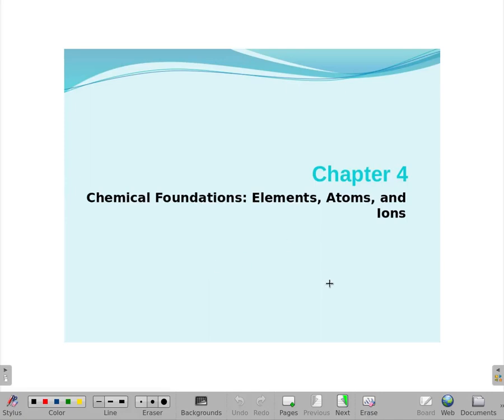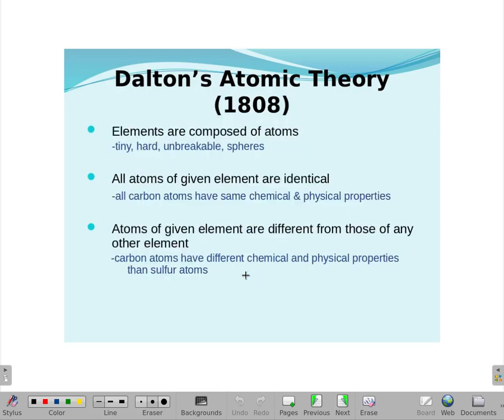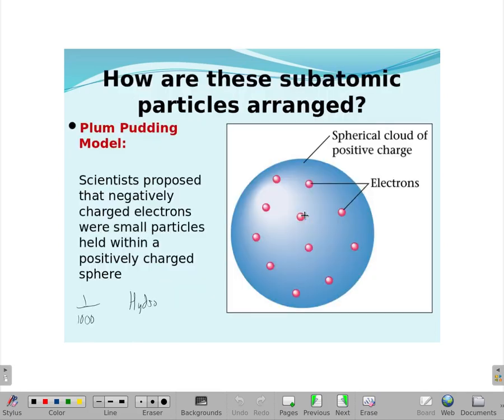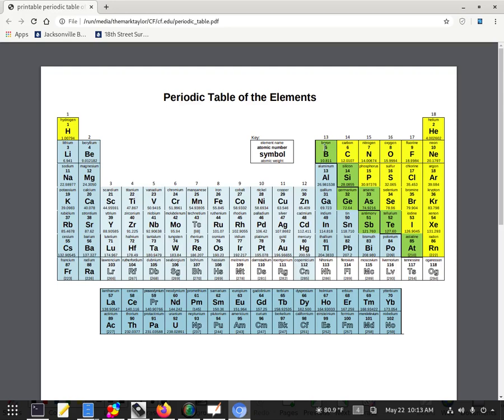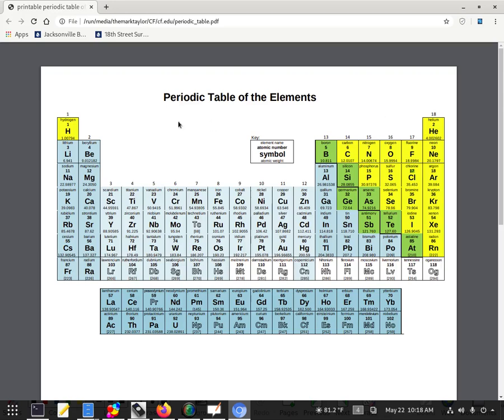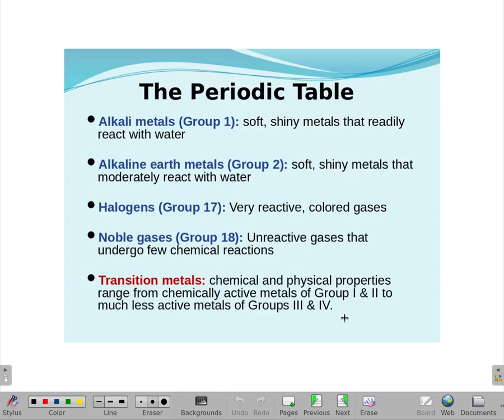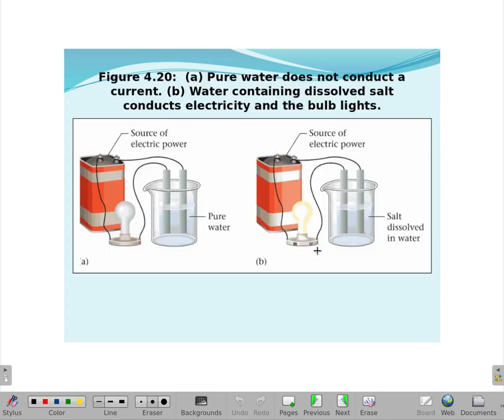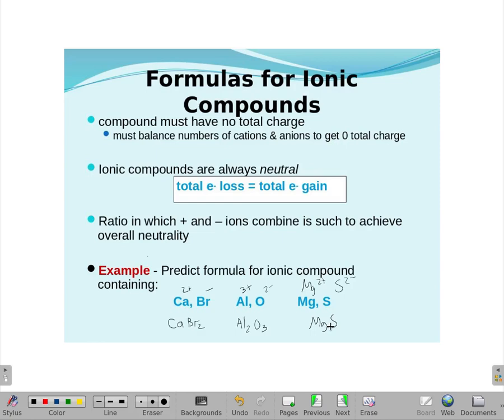IntroChem Chapter 4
Elements, Atoms, and Ions